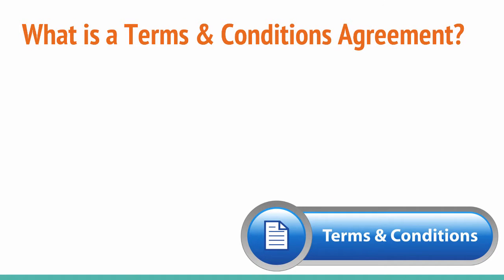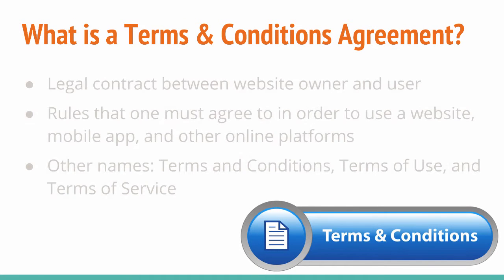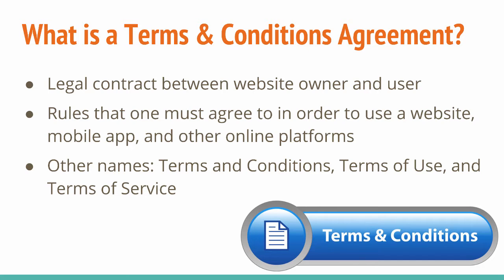Terms and Conditions for Your Website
What is a Terms and Conditions agreement? Simply put: a Terms and Conditions agreement is the rules that one must agree to in order to use websites, mobile applications, and other online platforms.

There are several names for this kind of agreement and all names refer to the same agreement: Terms and Conditions, Terms of Use, and Terms of Service.

Consider your Terms and Conditions agreement a legally-binding contract between you and your users (those can be visitors to your website or registered accounts users) and include all the disclosures you need to keep your website or mobile app away from abuses or misuse (including spam or other fraudulent activities.) These agreements include guidelines for acceptable behavior, rules against users abusing your website or mobile app and many more useful sections.

In other words, Terms and Conditions tells the user that you’re not responsible for anything bad that happens when using the site.

While a Privacy Policy is required by law if you collect personal data from users, a Terms and Conditions agreement is not mandatory by law.

However, you want to make sure you have an agreement in place between you and the visitors of your website to make sure you’re completely protected from any legal issues.

🚀 ENTREPRENEURS!

We offer Done-For-You Business Services to help entrepreneurs start their online business without dealing with complicated legal forms from anywhere in the world! 🚀🚀

We help all types of entrepreneurs start their business including...

In 2013, I took the leap to start a virtual law firm so I could help entrepreneurs start their own business and work online on my laptop from anywhere in the world (...best decision I've EVER made).

Since then, my team and I have assisted more than 7,236+ entrepreneurs start their business and our done-for-you service is backed by more than 3,258 5.0 Star Google Reviews 🌟🌟🌟🌟🌟 from clients who love our QUICK and STREAMLINE ONLINE SERVICE!